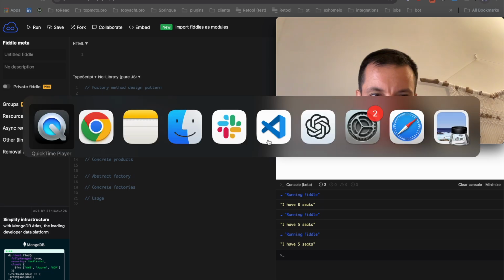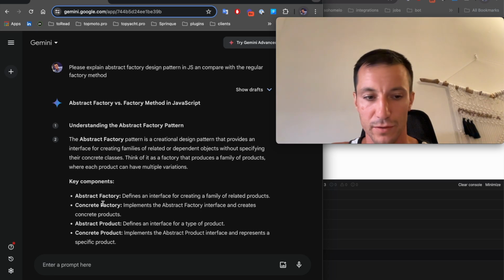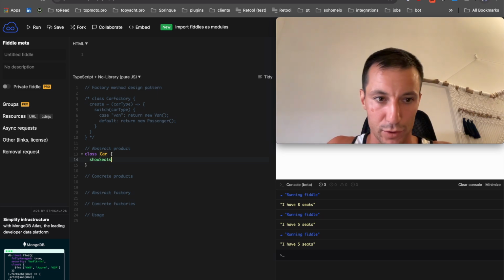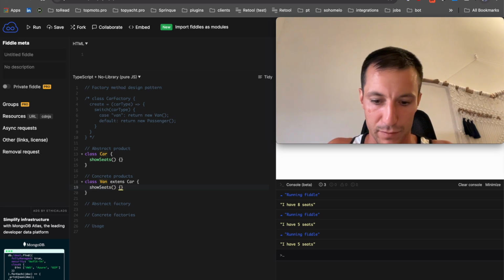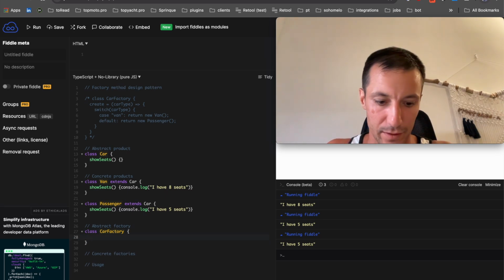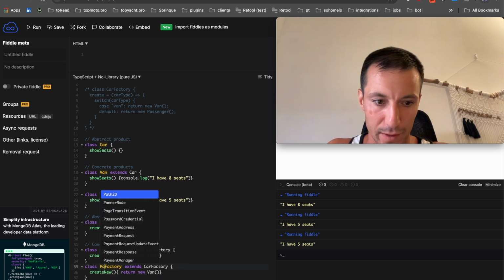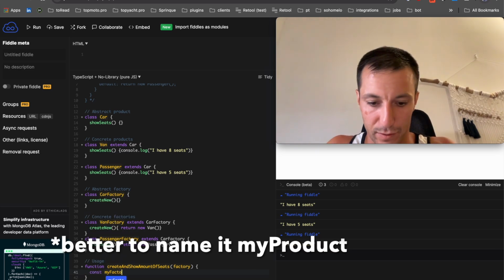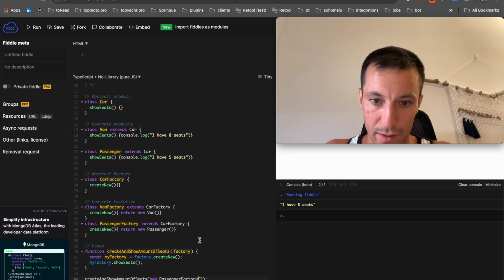[Creational 3] Abstract factory design pattern with example in JavaScript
Continue the topic of the design patterns and extend the Factory Method with more high-level abstraction. Again in simple words, we have created an abstract CarFactory with an abstract Car product. Each of them sets the behavioral rules that the child elements should implement without specifying the implementation details.
It's very recommended to play with this kind of pattern in a sandbox to get the basic idea. Link to the code